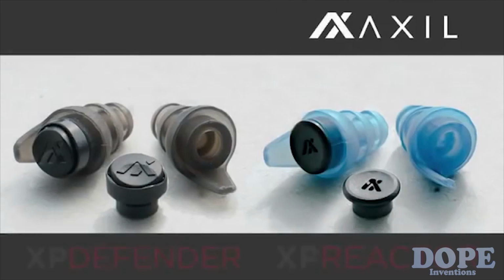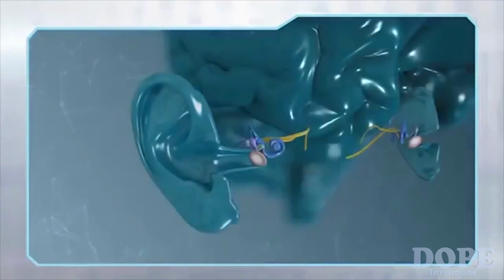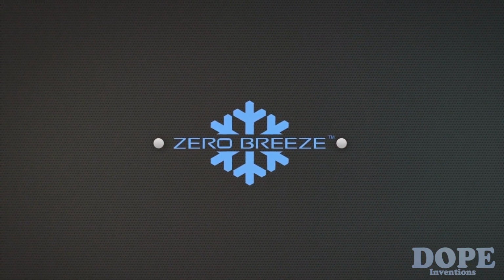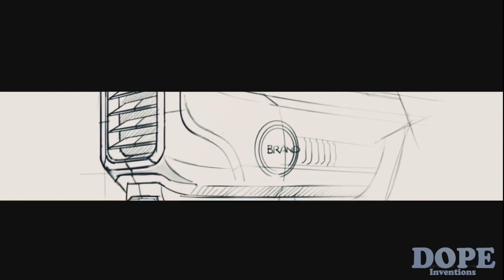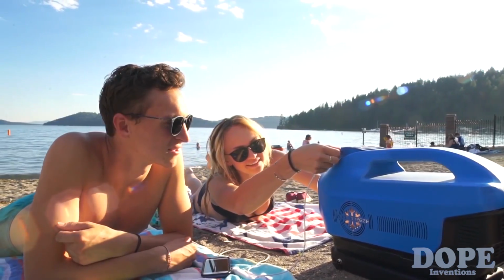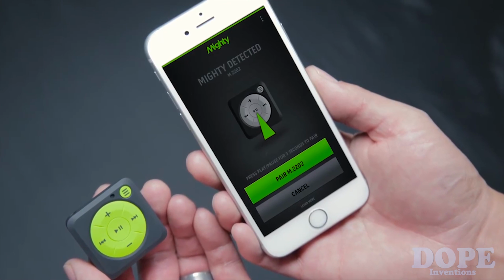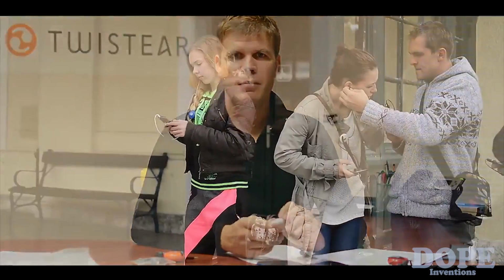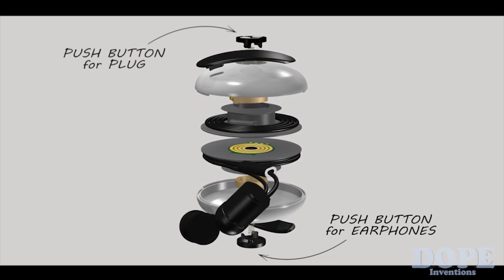5 Inventions That Will BLOW YOUR MIND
5 Inventions That Will BLOW YOUR MIND. New amazing inventions, cool gadgets, futuristic new technology, and things you didn't know exist. Mind blow!

Inventions:

 1. AXIL XP Series Earplugs: Defender & Reactor. Customize Your Hearing Protection With Our Dynamic Impulse & Switch Filtering Technology.
 2. Sunrise Smart Pillow: Future of Sleep Technology. Sunrise Smart Pillow tracks sleep, wakes you with light, streams music & reinvents the alarm clock.
 3. Zero Breeze: The World’s Coolest Portable AC Unit. Portable, Smart, Multifunctional Air Conditioner that includes a bluetooth speaker, night light etc.
 4. Mighty: Streaming Music Without Your Phone. Mighty is the first and only device that takes your streaming music, like Spotify, on-the-go without a smartphone. Finally.
 5. Twistear: the tangle-free way! The world's first tangle-free high performance headsets with a flexible dual self-winding system.